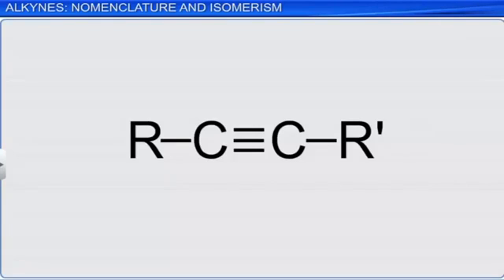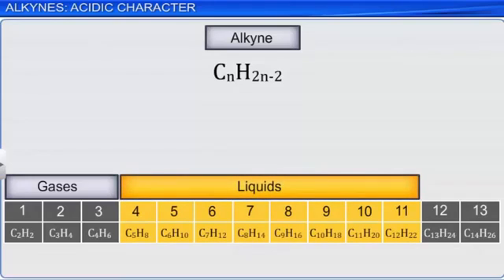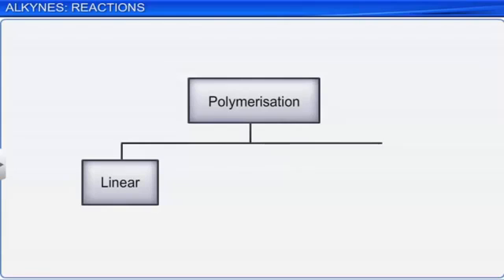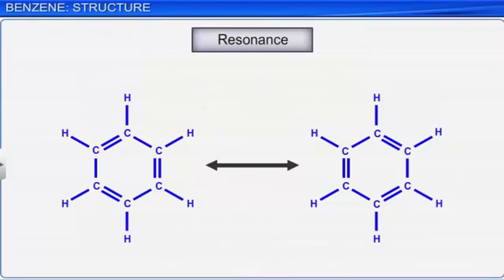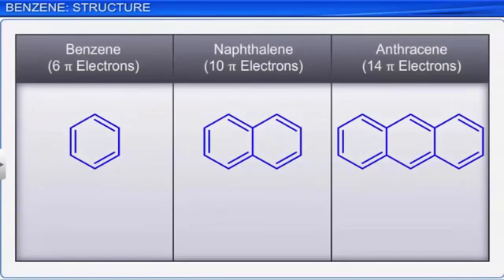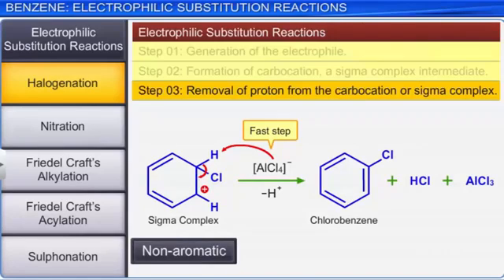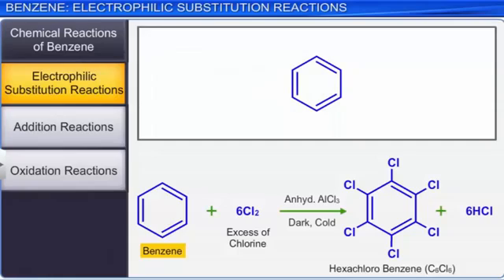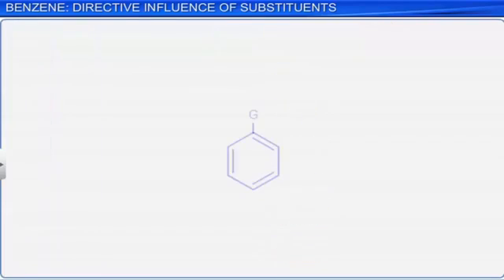Hydrocarbons Part 2